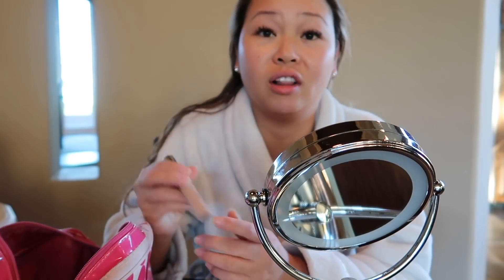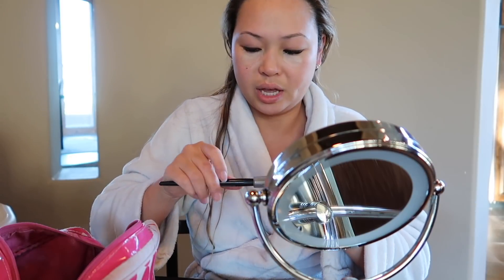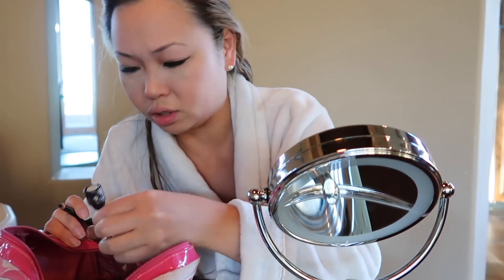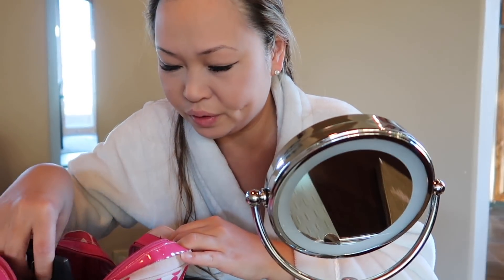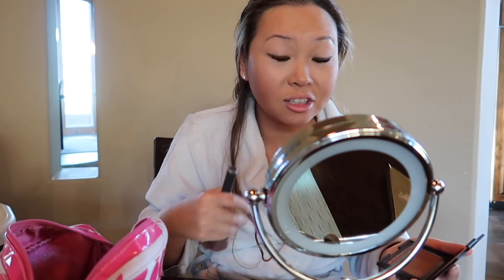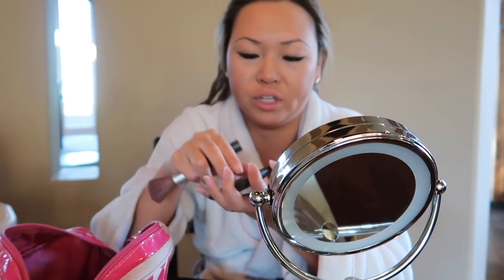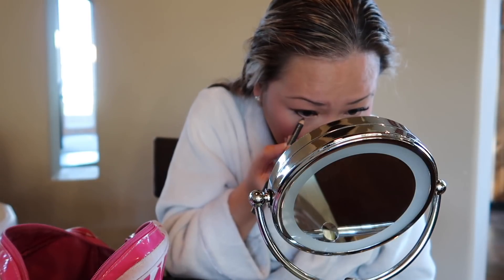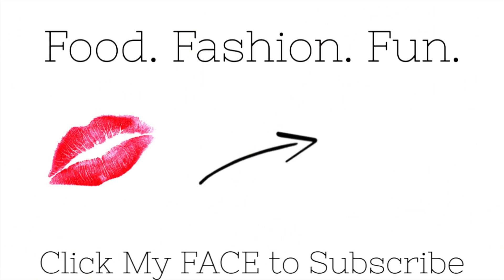Everyday Makeup Look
Here's my go-to everyday EASY make up look. It takes about 15 minutes and is super easy to do everyday and look put together.Check it out!